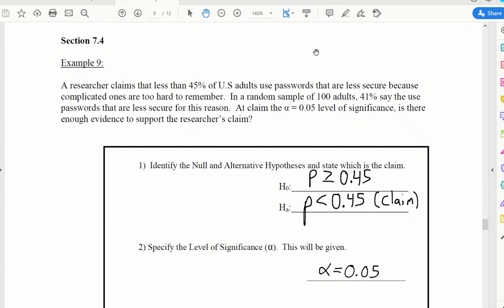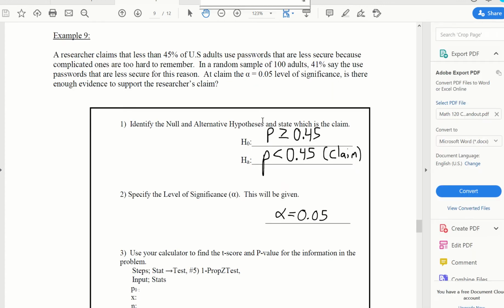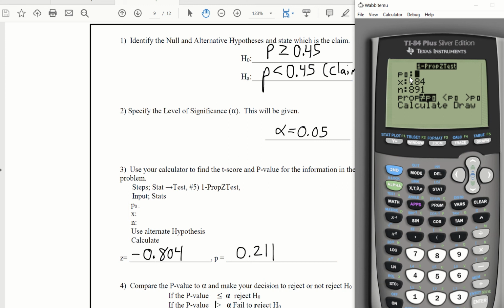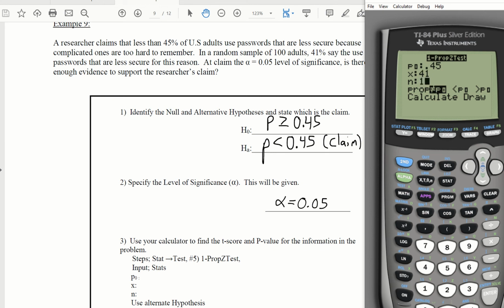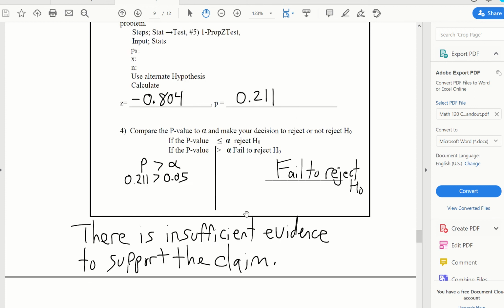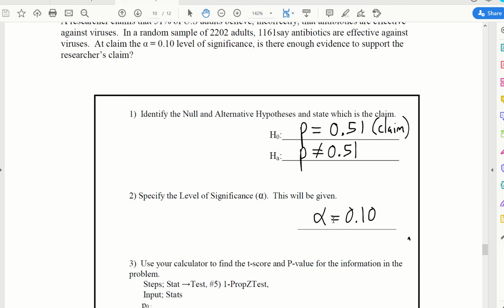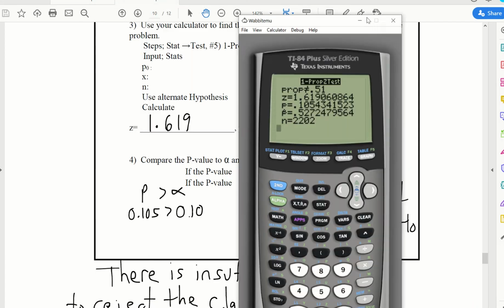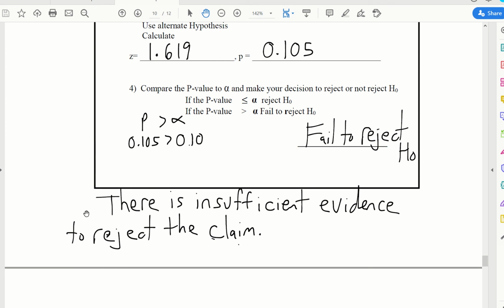Math 120 Lecture 7.4